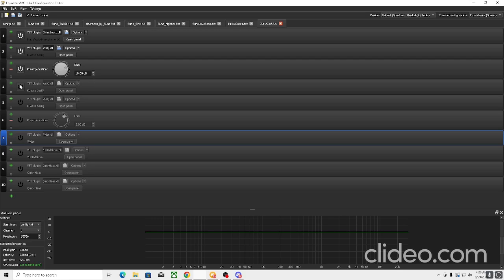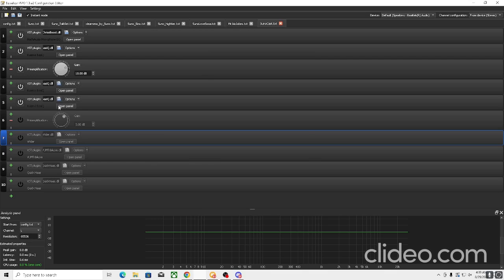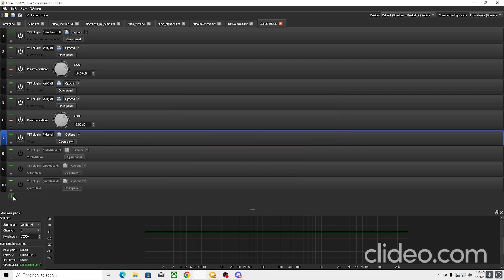BEST CLEAR DISCORD PACKING SETS FOR EQUALIZER APO (TROLL)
.gg/HbBdTFzjNn for the plugins and more sets

how to loud mic
discord packing
how to loudmic on discord
discord packing sets
equalizer apo loud mic
suno discord packing
how to pack on discord
how to make mic loud
how to make mic clear
how to mic spam
how to work equalizer apo
discord packing sets
equalizer apo talk set
how to make any mic sound good
how to make yeti classic sound good